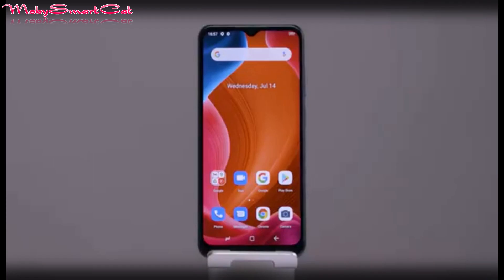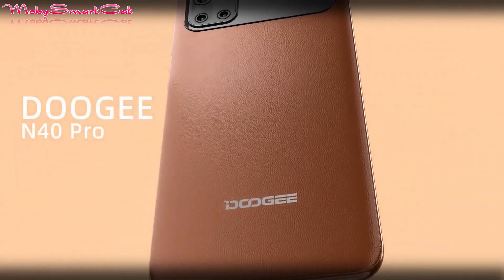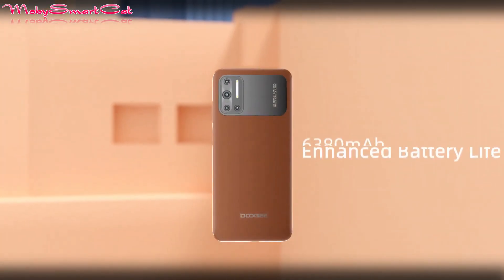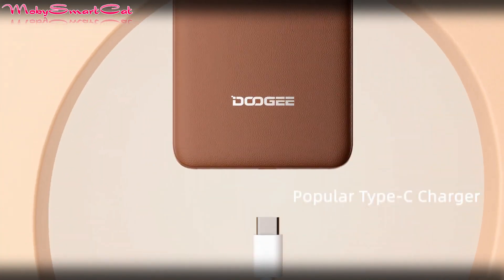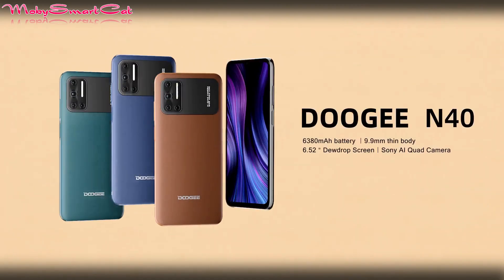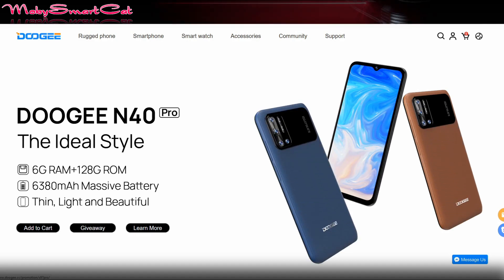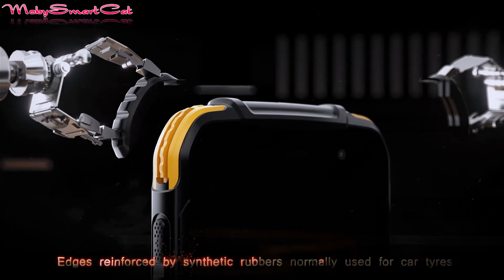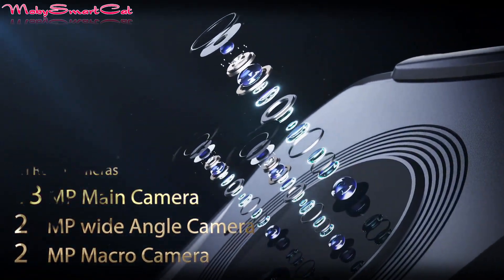DOOGEE N40 Pro - First Look and GIVEAWAY